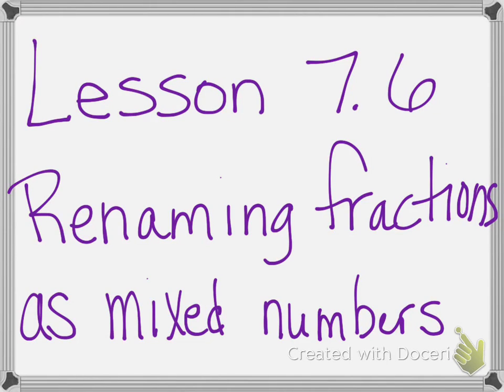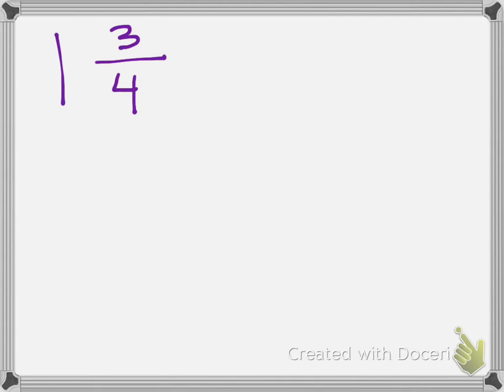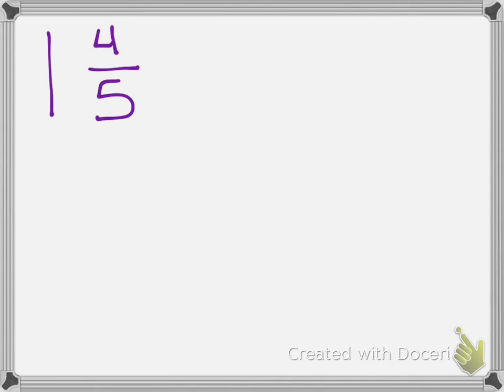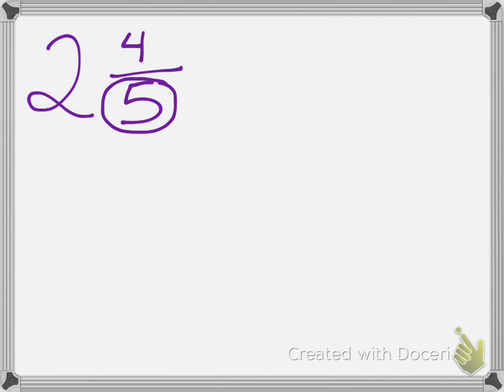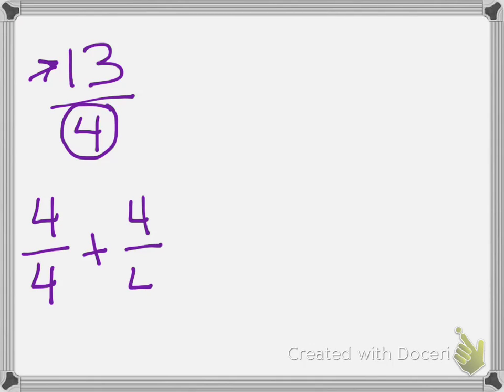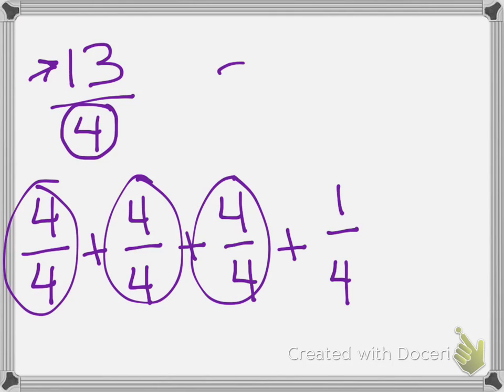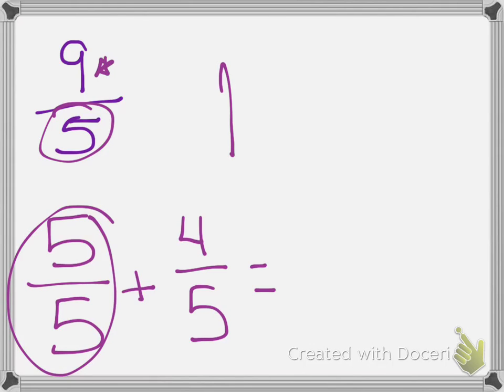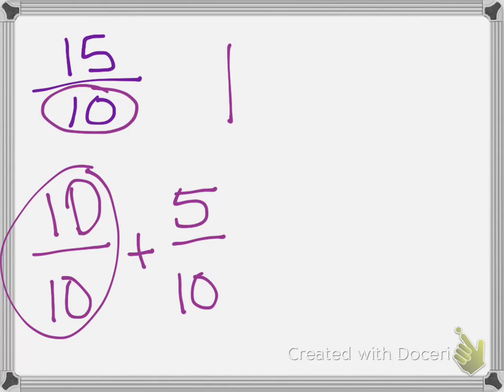7.6 Renaming Fractions